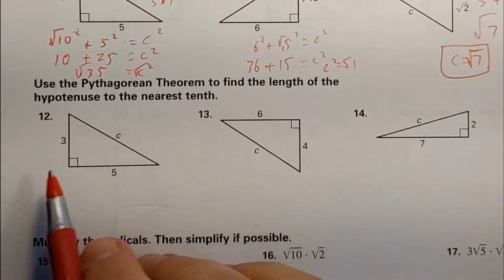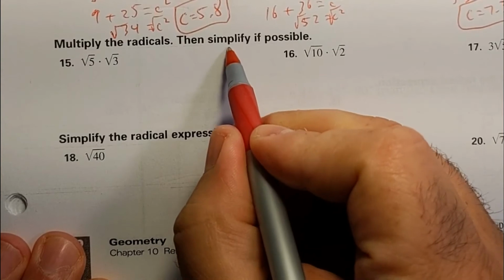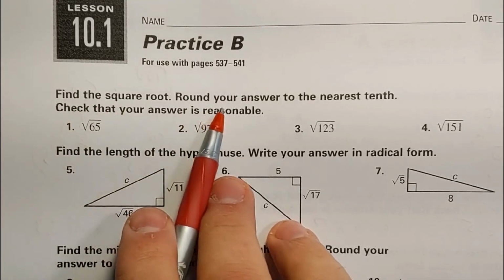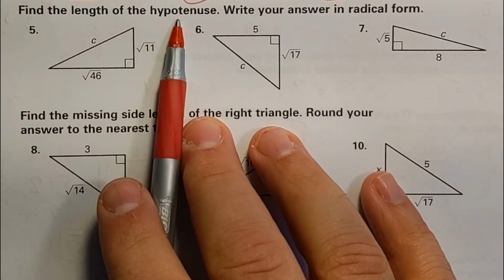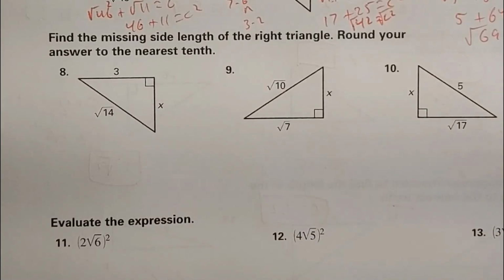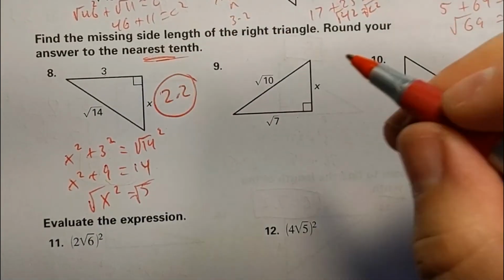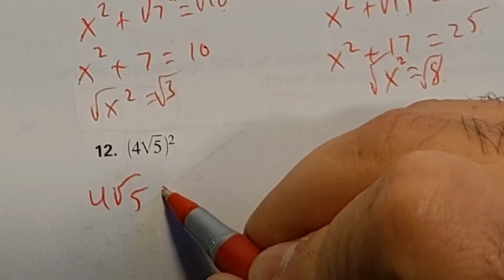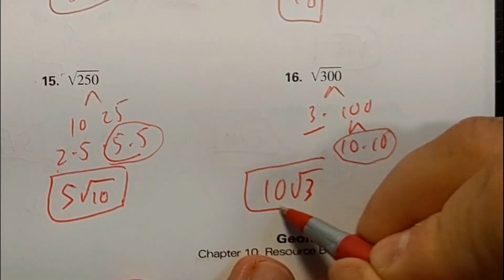AppGeo 10.1AB Corrections